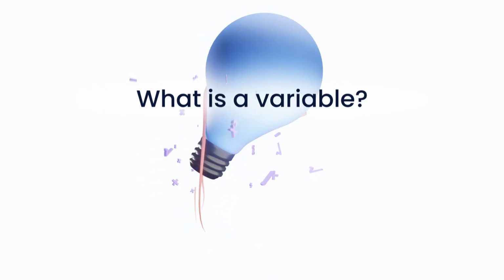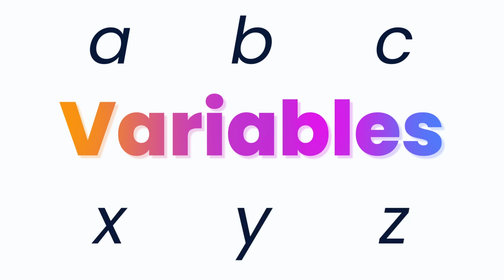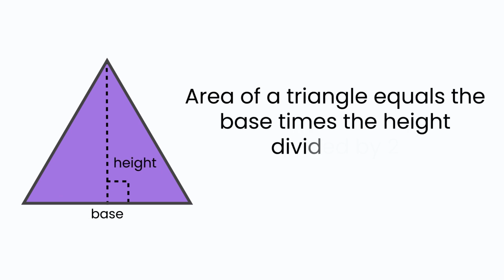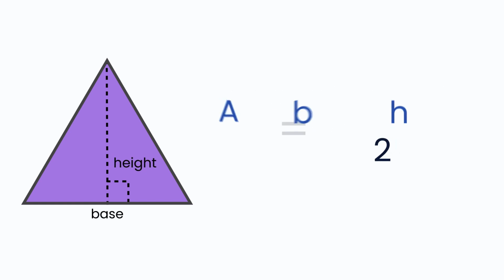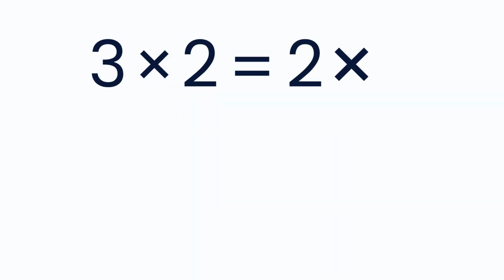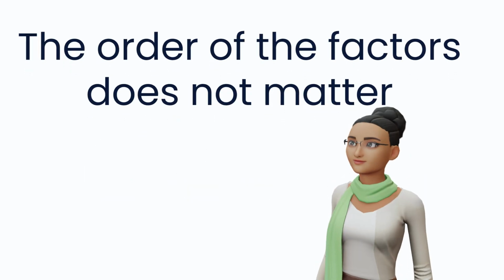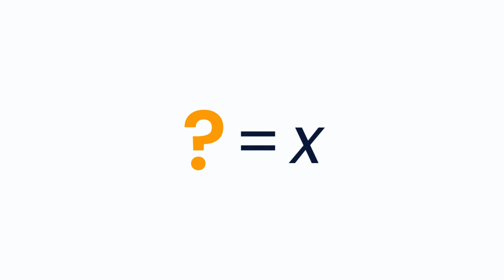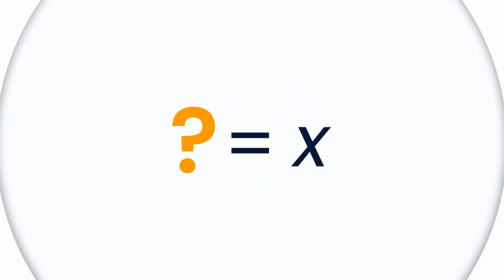What Is a Variable?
In algebra we use symbols, like a,b,c, in place of numbers. These symbols are known as variables. Watch this video to learn more about variables.